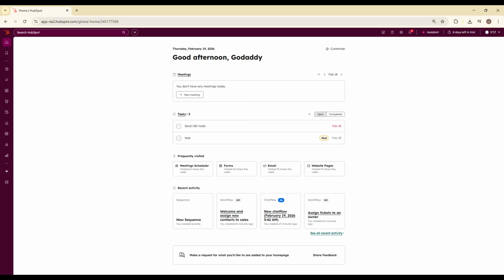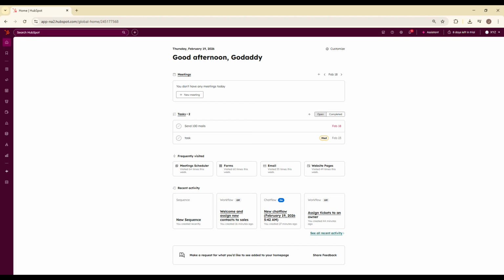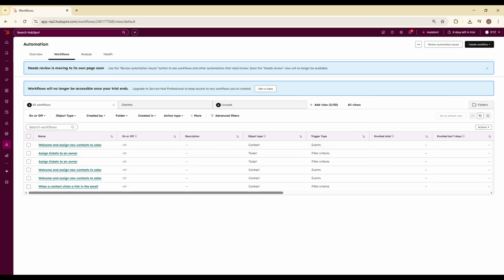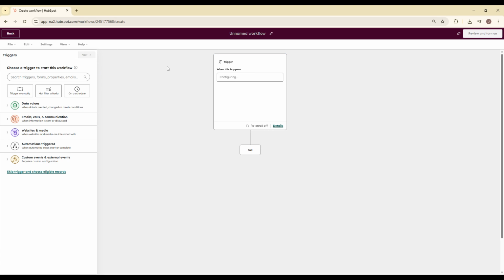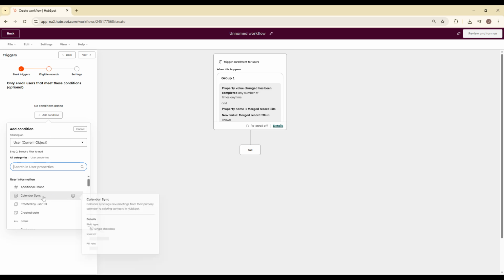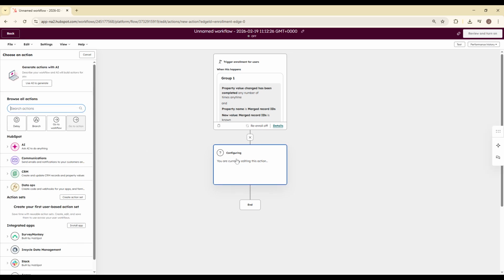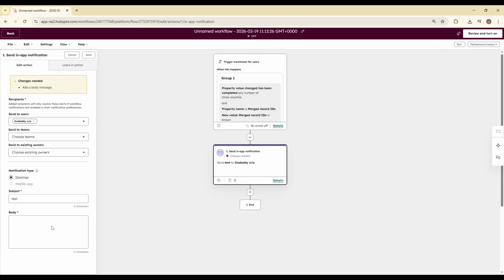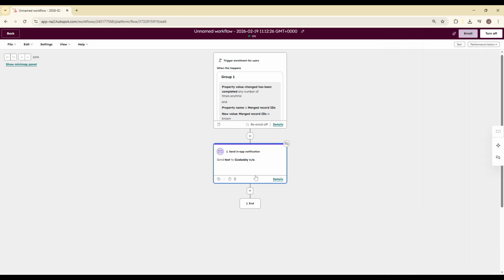How To Enroll Merged Contacts In Contact-Based Workflow (2026 Easy Guide)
Learn how to automatically enroll merged contacts into a contact-based workflow in HubSpot using the Merged Record IDs property. Step-by-step tutorial for setting up enrollment triggers and publishing your workflow.

Timestamps:
0:00 Introduction
0:27 Navigate to Workflows
0:55 Create a Contact-Based Workflow
1:28 Set Enrollment Trigger
2:18 Add Workflow Actions
2:52 Review and Publish
3:15 Outro